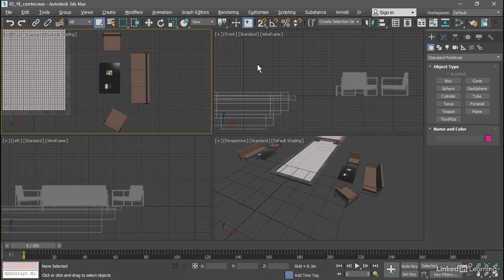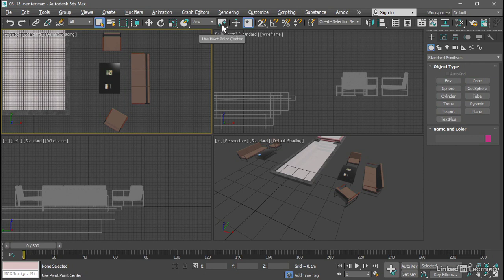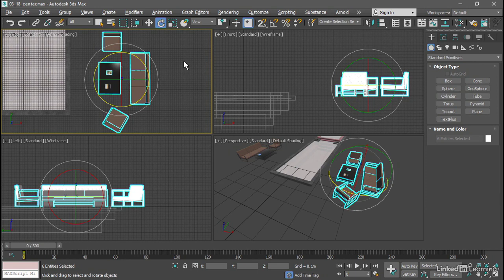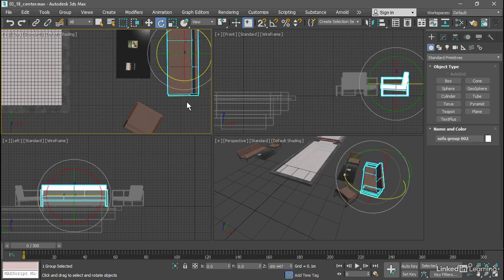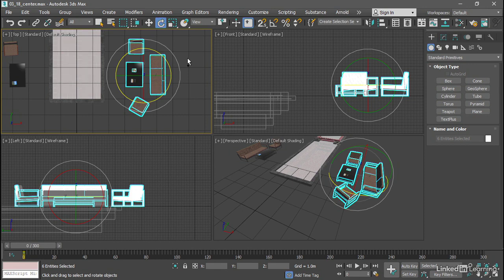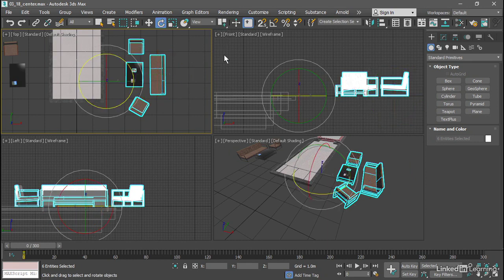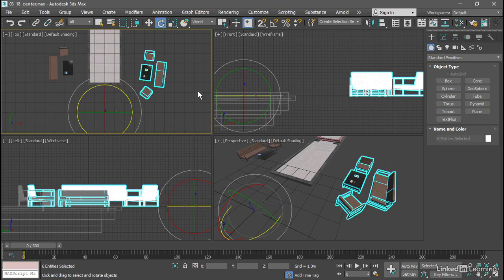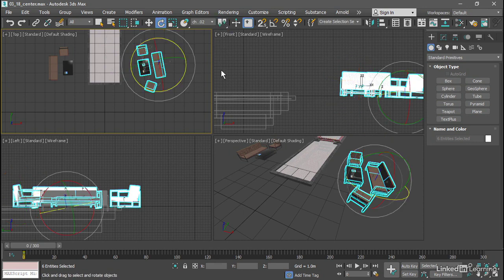037 Master Pivot Points & Transform Coordinate Center in Autodesk 3ds Max | Rotate Multiple Objects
In this lesson, you’ll learn how transform behavior works in Autodesk 3ds Max by understanding pivot points and the Transform Coordinate Center system.

We explore how objects rotate, move, and scale based on their pivot, and how you can override this behavior using different coordinate center modes:
- Pivot Point Center (default behavior)
- Selection Center (average center of multiple objects)
- Reference Coordinate Center (world, view, or custom object-based rotation)

You’ll also see how grouping, multi-selection, and reference coordinate systems affect transformations in real production workflows. This is essential knowledge for modeling, scene layout, and precise object manipulation.

⚠️ Important note: Some coordinate center modes are not suitable for animation workflows and require hierarchy setups instead.

📌 Conclusion

Understanding transform coordinate centers gives you full control over how objects behave during transformation. Whether you’re working on single assets or complex multi-object scenes, mastering pivot, selection, and reference-based transformations will significantly improve your efficiency and precision in 3D modeling.